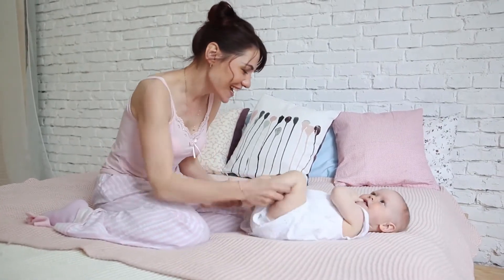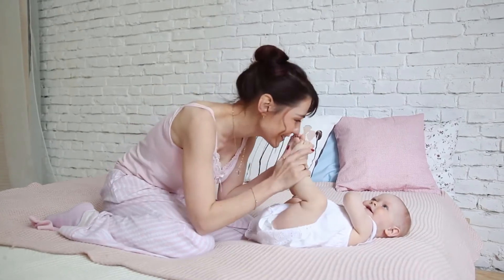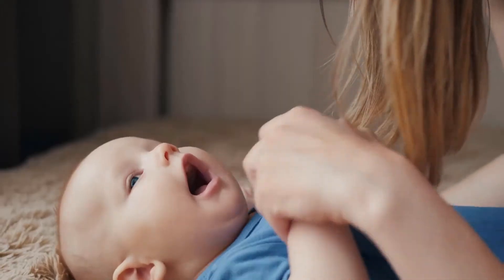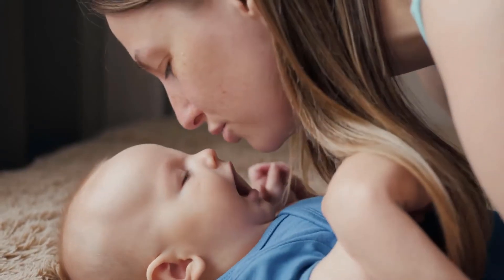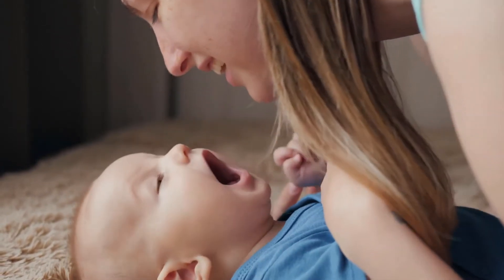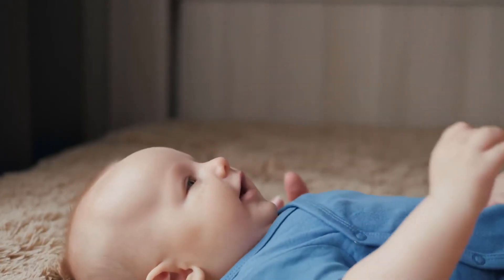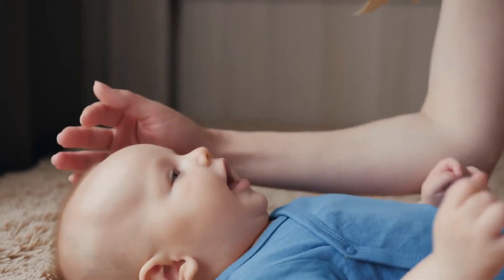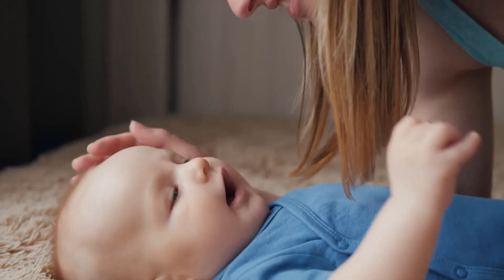Seventh Generation Baby Lotion with Moisturizing Coconut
New from Seventh Generation - the manufacturer's Coconut Care Moisture Lotion is clinically proven gentle on Baby's skin. Lovingly formulated with pure coconut oil and shea butter to soothe and nourish delicate skin. Fast absorbing, non-greasy, and lightly scented. A natural, USDA Certified Bio based product, the manufacturer's non-toxic formula is pediatrician tested and contains no mineral oil, petrolatum, parabens, phthalates, or formaldehyde donors. Harness the benefits of coconut oil for baby care you can trust. This formula is orally non-toxic per The Globally Harmonized System of Classification and Labeling of Chemicals.